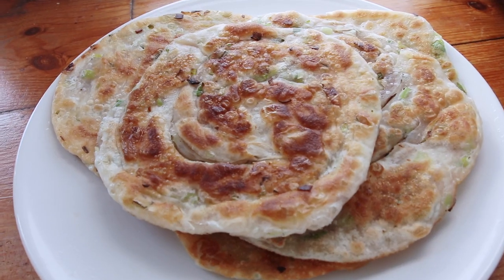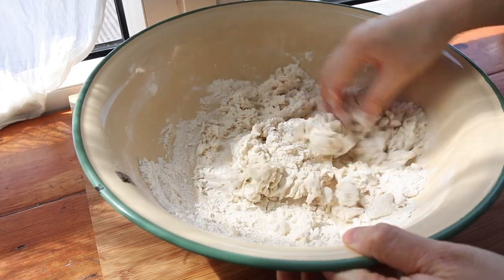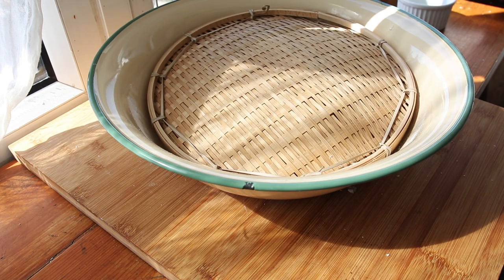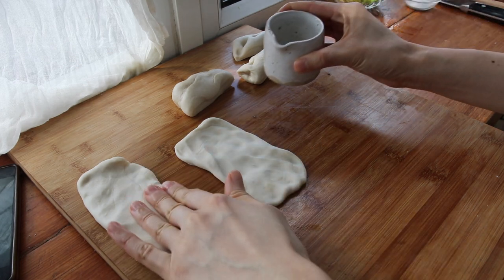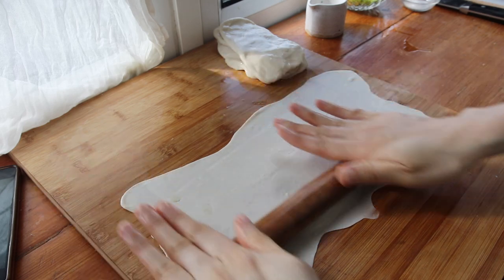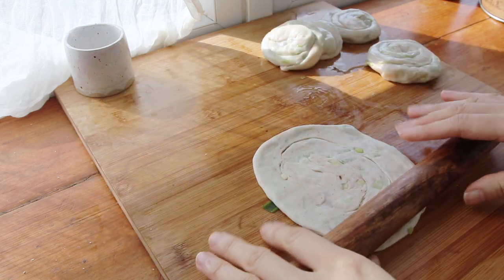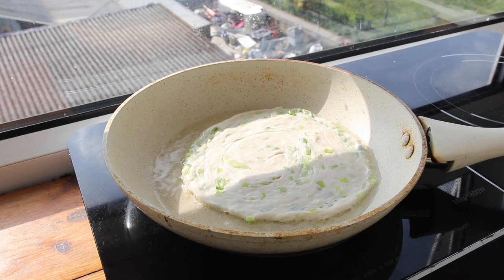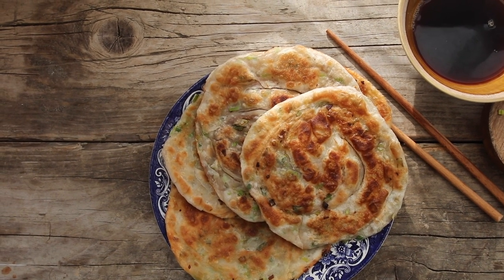THE ULTIMATE "CHINESE SCALLION PANCAKES"!! | (4-INGREDIENTS) "CONG YOU BING" |蔥油餅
Socials

Scallion Pancakes
(Makes 5)

200 grams all purpose flour
1/4 teaspoon salt, more for sprinkling
100 ml boiling water
20 ml room temperature water
5 - 6 teaspoons vegetable oil, more for frying
3 stalks scallion, chopped into small pieces

Dipping Sauce
2 tablespoons soy sauce
1 tablespoon rice/chiangking vinegar
2 tablespoons water
1/4 teaspoon garlic powder

Cookware:
White Cast Iron Set: US

Lens - Canon 10-18mm Lens
Lens - Canon 50 mm F1.4

Microphone - Rode VideoMic
Wireless Microphone - Rode Wireless Lav